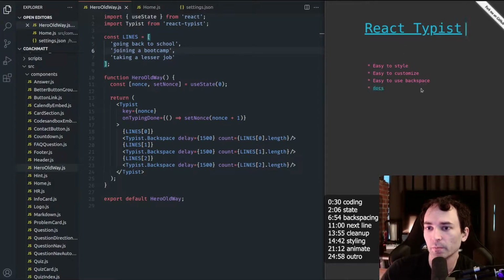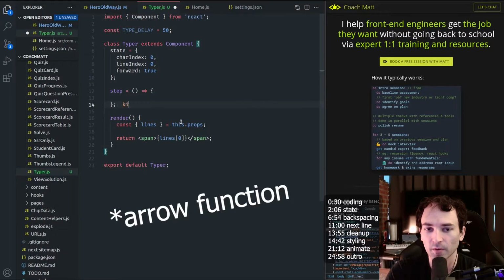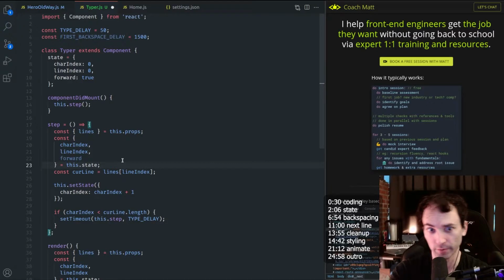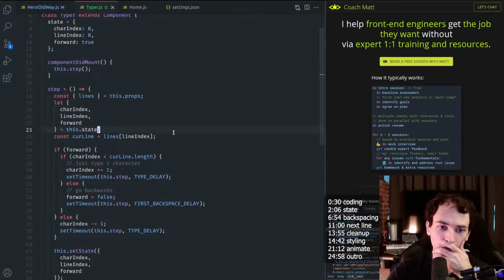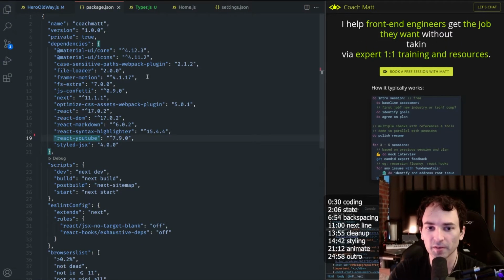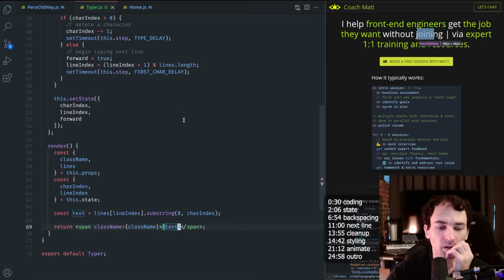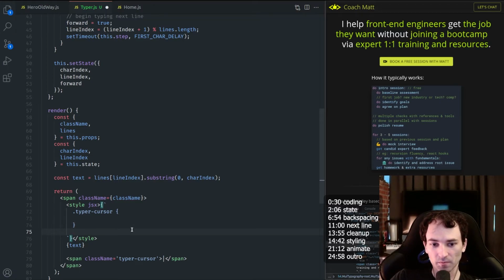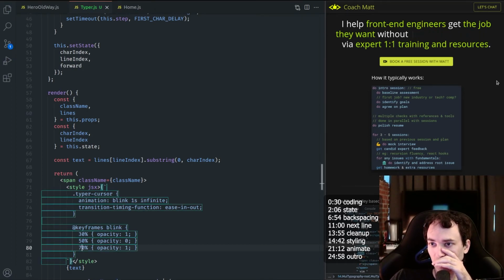Watch Matt code: Rebuilding react-typist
0:00 Intro
0:30 start coding
2:06 thinking about state
6:54 implementing backspacing
11:00 rotating through lines
13:55 cleanup
14:42 CSS styling
21:12 CSS animations
24:58 outro

I think the audio is a little boomy on this one.